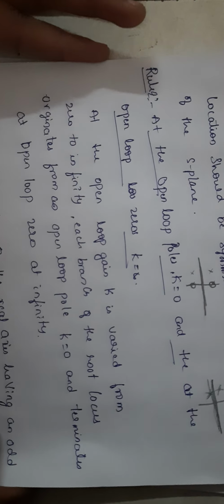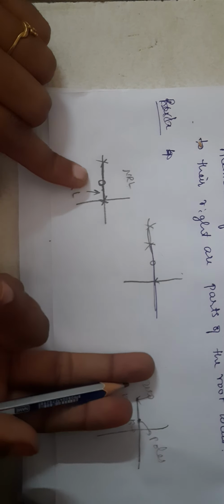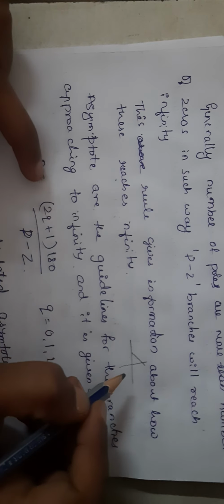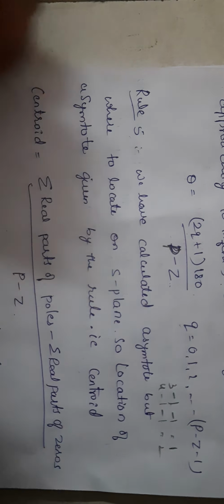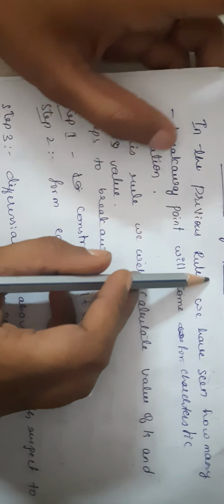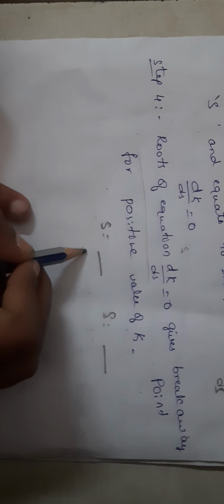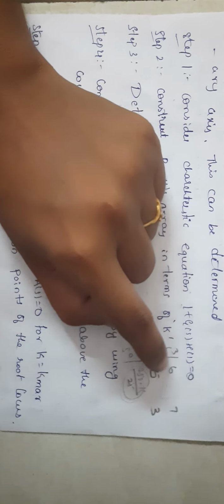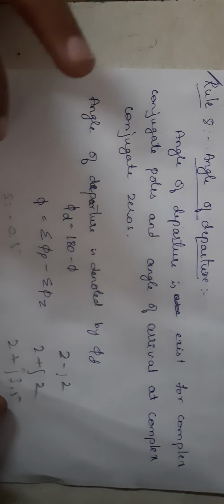Rules for construction of root locus